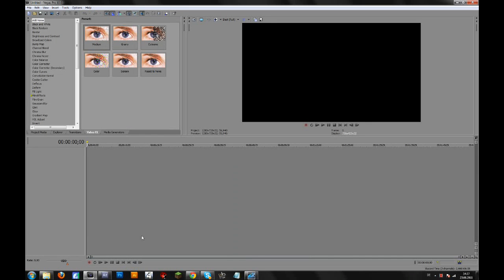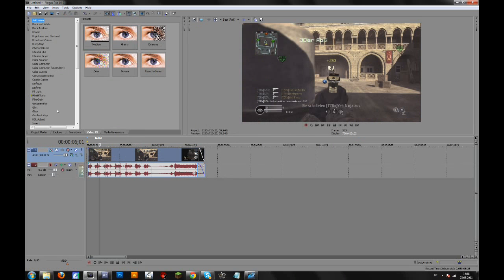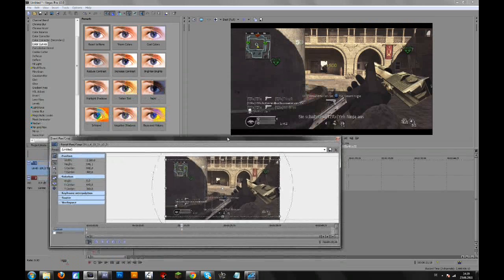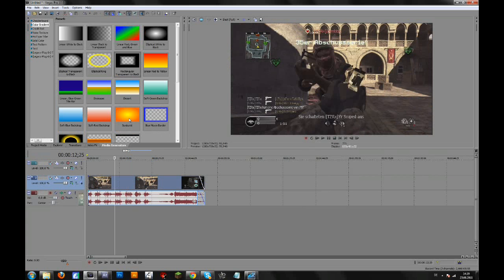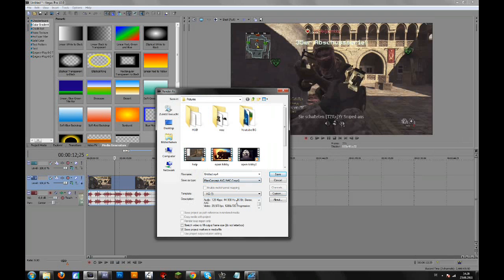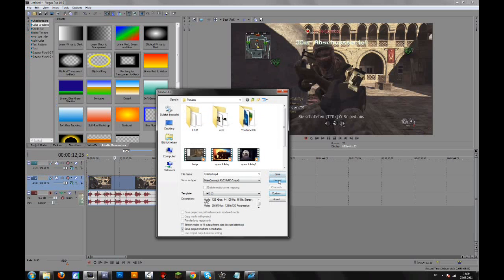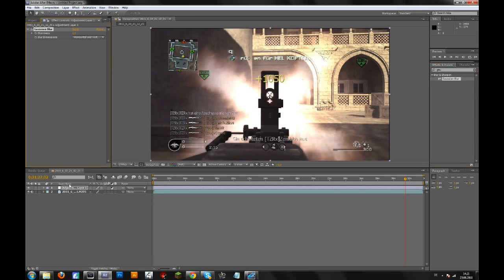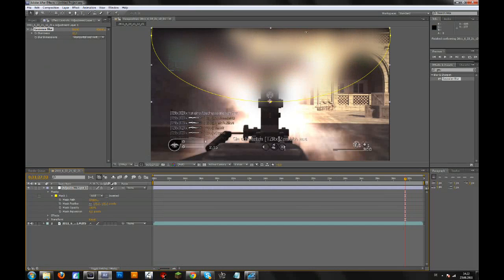Tutorial | Render Settings (+ Blur at the top and black lines)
The 3D motion tracking tutorial is already recorded... i will upload it tomorrow if this video gets enough likes ;D